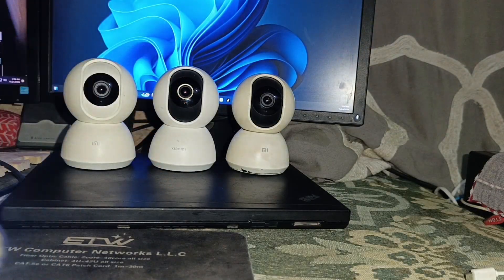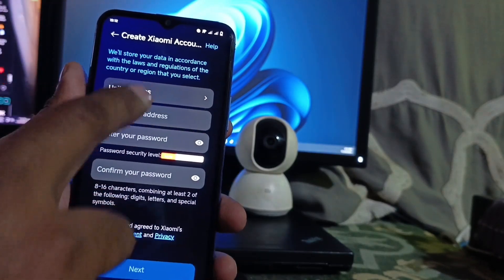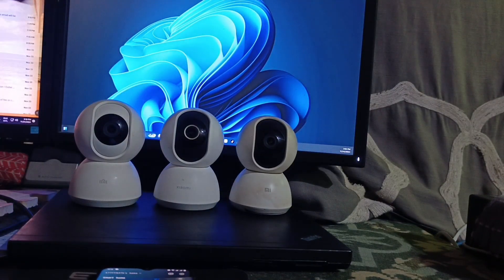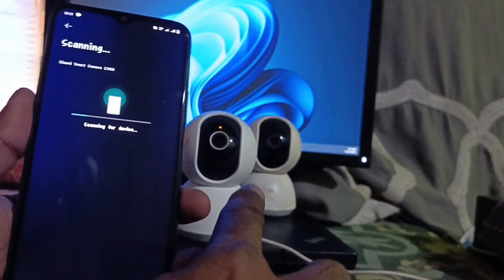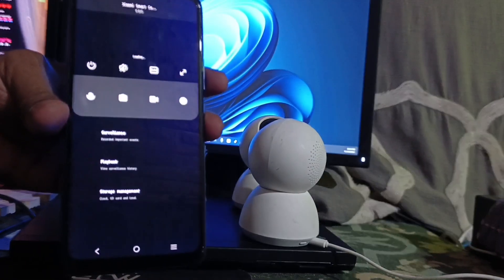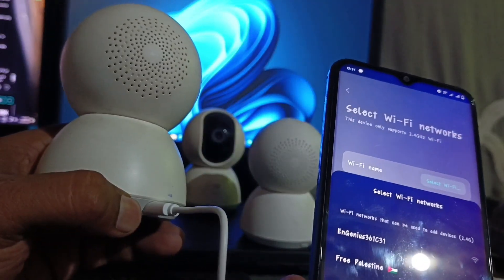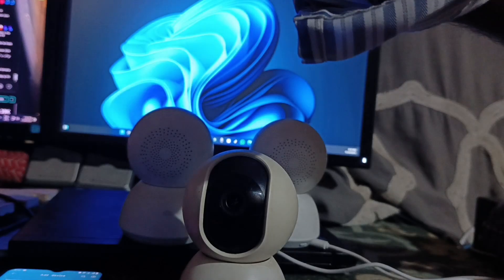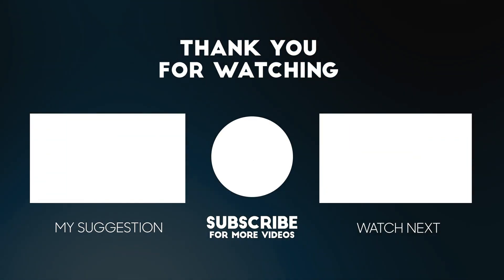How To Setup Multiple Mi Home Security Camera's Full Guide Step By Step || Xiaomi Camera Setup 2025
DIY Smart Home Security with IP Cameras
A comprehensive guide to setting up a DIY smart home security system using IP cameras is presented. You will learn how to install, configure, and integrate IP cameras into your home network to monitor your property and receive alerts.
Introduction: The Rise of DIY Smart Home Security
- Briefly explain the growing trend of DIY home security systems.
- Highlight the affordability and accessibility of IP cameras.
- Introduce the video's purpose: guiding viewers through building a simple yet effective IP camera system.
Choosing the Right IP Camera
- Discuss key features to consider: resolution, night vision, motion detection, and weatherproofing.
- Showcase popular IP camera brands and models, highlighting their pros and cons.
- Emphasize the importance of choosing cameras that meet specific home security needs.
Setting Up Your IP Cameras
- Explain the basic steps of installing and configuring IP cameras, including network setup and camera placement.
- Demonstrate the process of connecting cameras to a DVR or NVR system (if applicable).
- Offer tips for optimizing camera placement to maximize coverage and visibility.
Smart Home Integration and Automation
- Showcase how IP cameras can integrate with other smart home devices like smart lighting and doorbells.
- Discuss the benefits of using automation to enhance security, such as motion-activated lighting and security alerts.
- Explain how to leverage features like facial recognition for enhanced security and personalization.
Remote Access and Monitoring
- Demonstrate how to access and monitor IP camera footage remotely through a mobile app or web interface.
- Emphasize the convenience and peace of mind that comes with 24/7 monitoring.
- Offer tips for securing the system from unauthorized access.